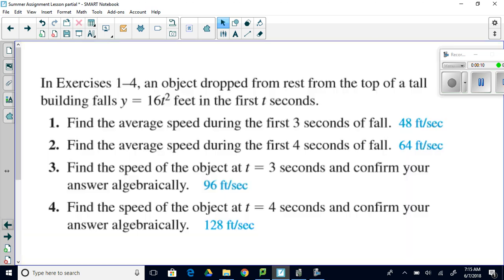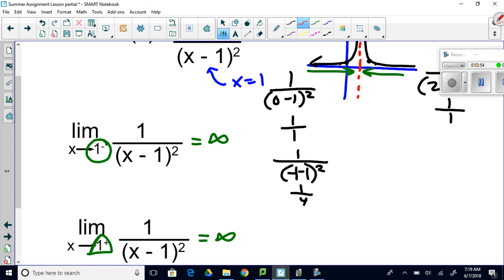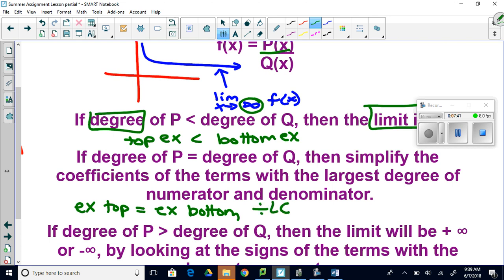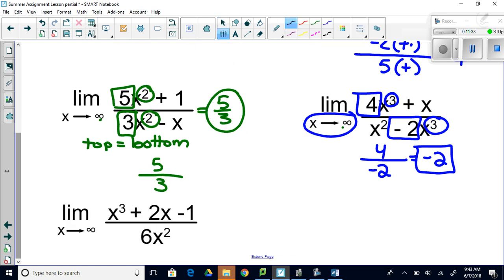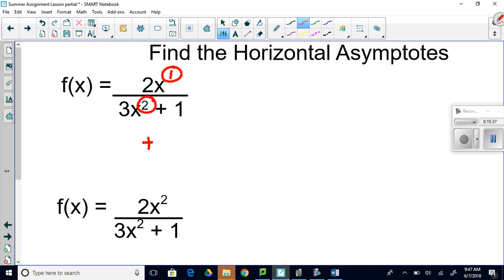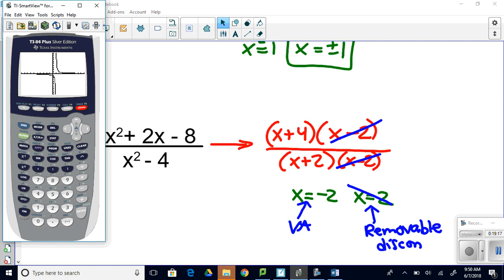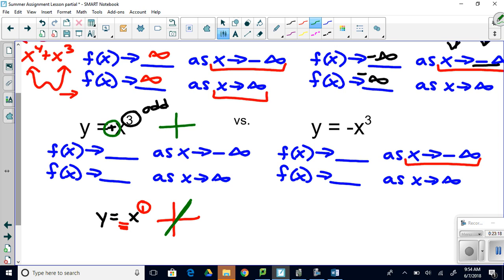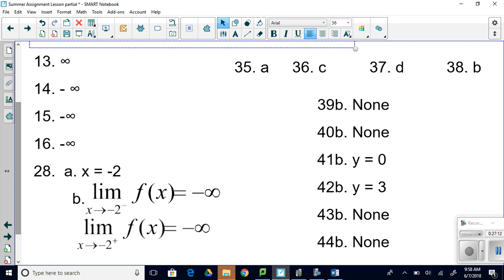AP Calculus Summer Assignment Lesson 5